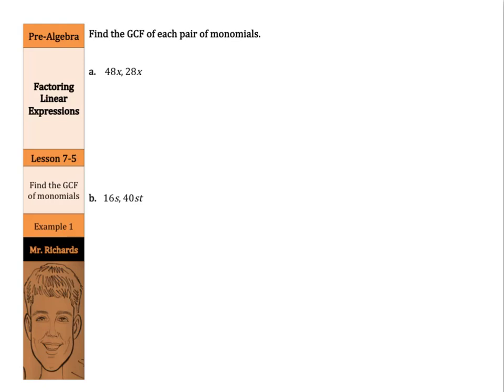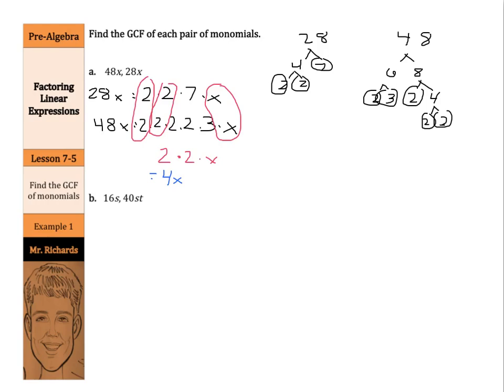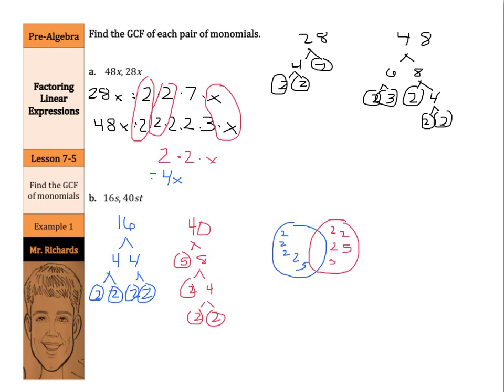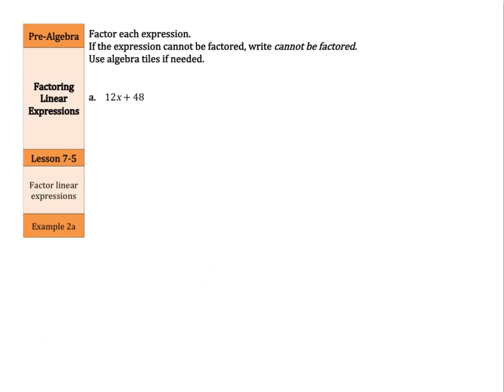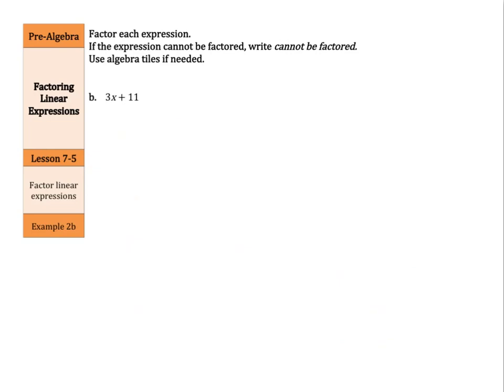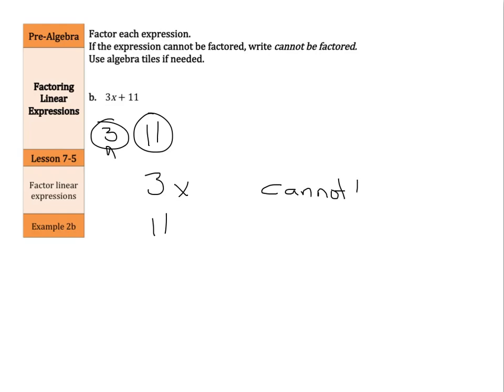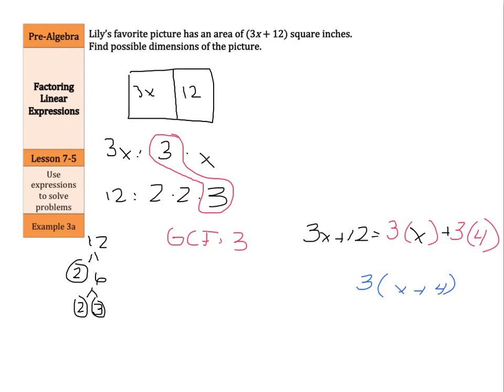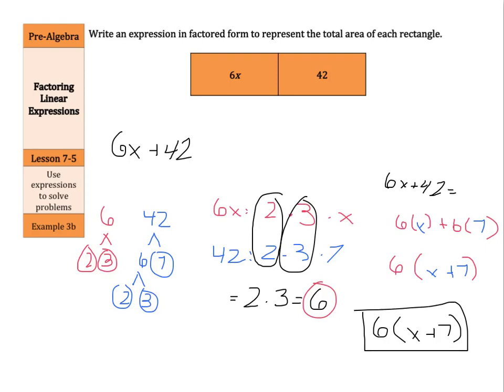Factoring Linear Expressions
7.5 - Factoring Linear Expressions (Pre-Algebra)

Sources of examples/illustrations/pages:
8-4/Algebra I: Key Concept Boxes and Examples  © The McGraw-Hill Companies, Inc. – Carter, John A. Algebra 1. Columbus, OH: McGraw-Hill Education, 2014. Print.

8-3/Course 3 Math: Book Pages and Examples © The McGraw-Hill Companies, Inc. – Glencoe Math Course 3

7-4/Pre-Algebra: Key Concept Boxes, Diagrams, and Examples  © The McGraw-Hill Companies, Inc. – Carter, John A. Glencoe Math Accelerated. Columbus, OH: McGraw-Hill Education, 2014. Print.

7-3/Course 2: Book Pages and Examples © The McGraw-Hill Companies, Inc. – Glencoe Math Course 2